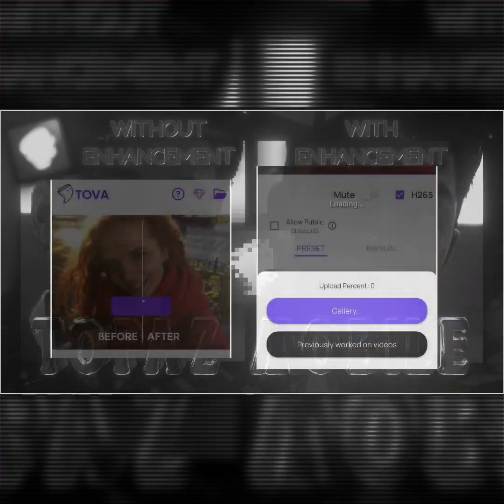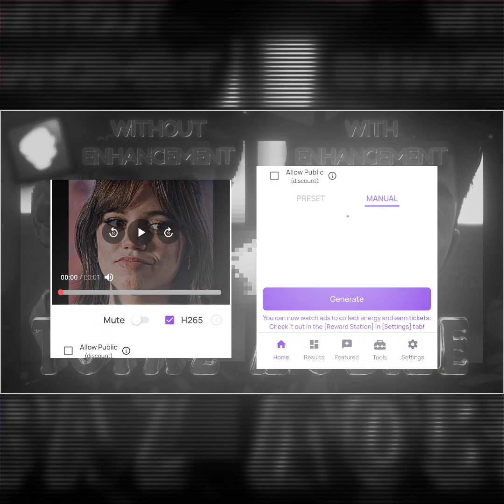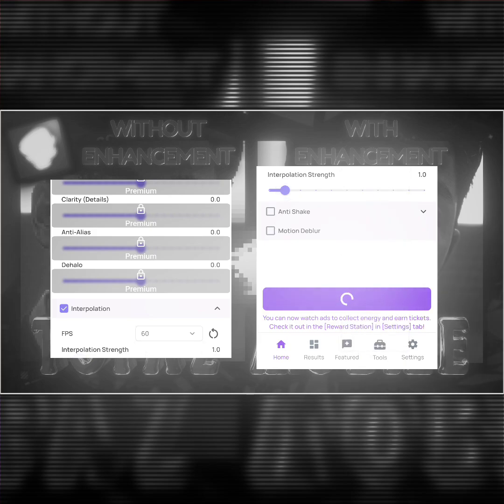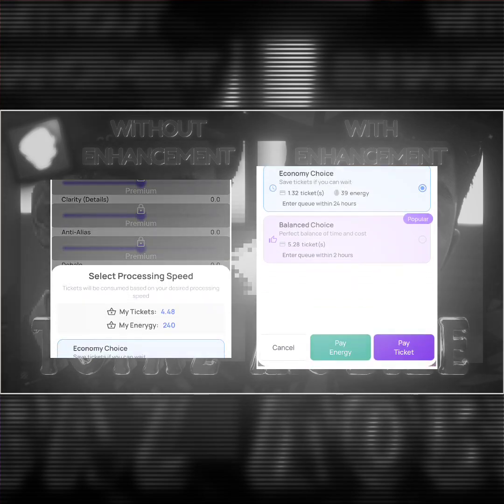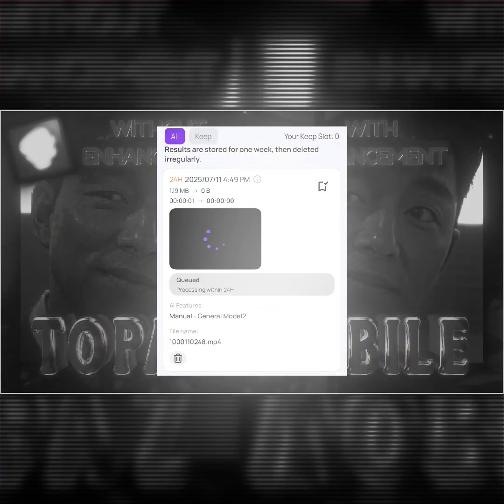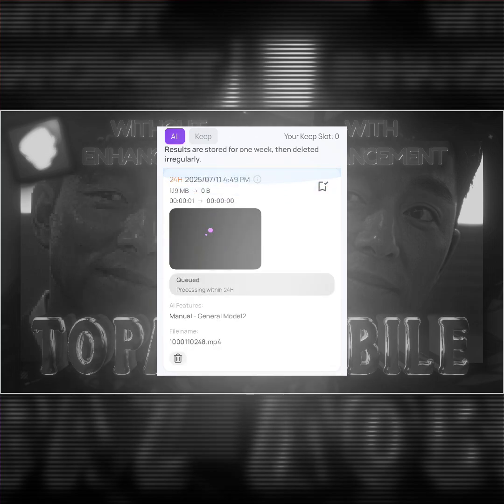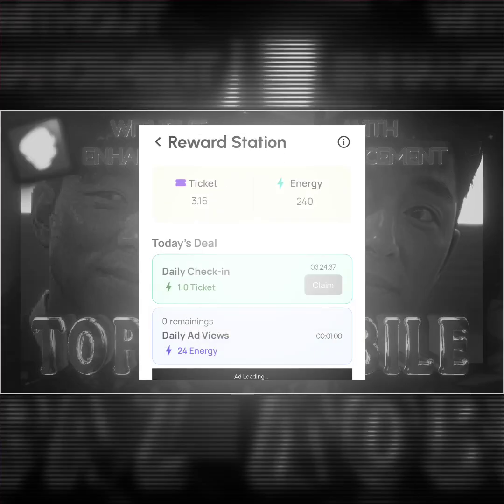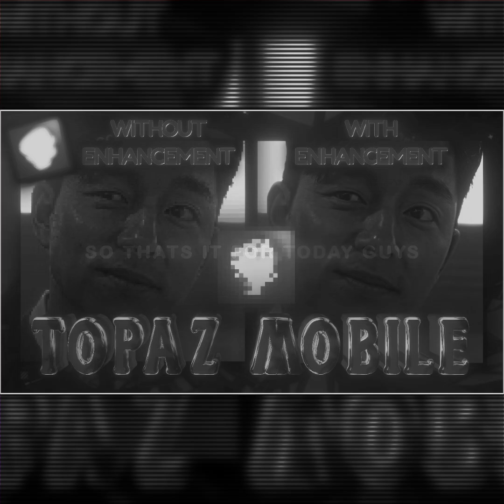How To Get Exact Topaz Like Quality On Phone | Aman Edits | Tova ai Video Enhancer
Exact Topaz Like Quality On Phone | Aman Edits | Tova ai Video Enhancer

App Used To enhance:- tova ai
App Used To Edit:- After motion Z
Song - roi - instrumental (SLOWED)